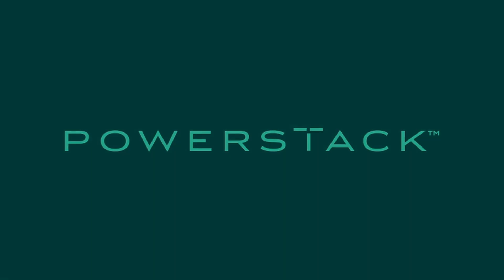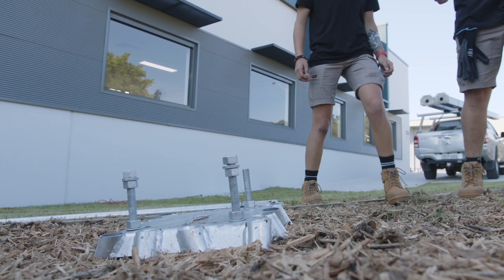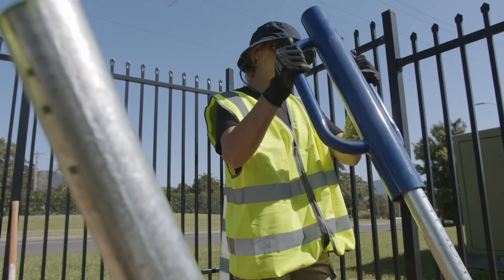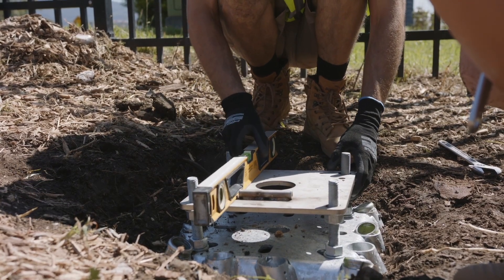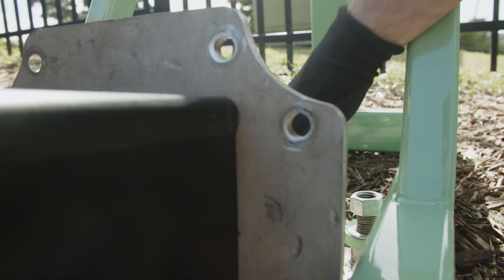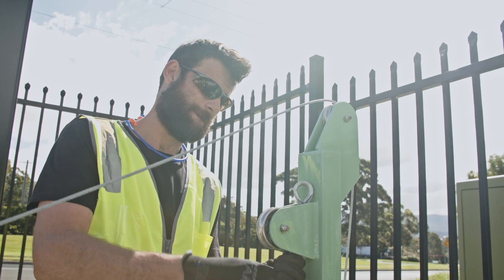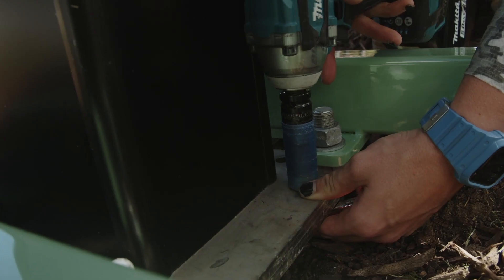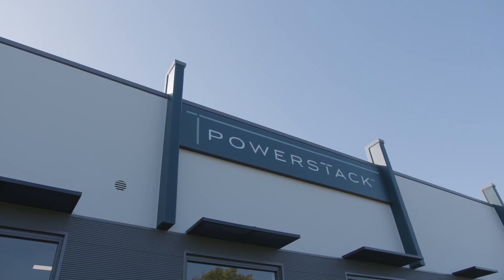Powerstack Installation Guide 2023 - METRIC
PowerStack installation method - Metric Version

View the ease of installation of any PowerStack renewableenergy system. With a concrete free foundation, simply jackhammer the foundation plate and micropiles into the ground, attach the hinge base plate system and your desired payload and winch into position. No cranes, no heavy machinery, just a two person team with battery operated tools.

Installed in just minutes, the PowerStack vertical, integrated solar poles can be used to power lighting, cameras, wireless communications, charging stations and more. Deploy powered infrastructure anywhere the sun shines using this 100% off-grid solar power solution.

About us:
PowerStack modular solar poles are a sustainable, cost effective way to power
safety, security, and smart technologies for your business and community
projects.

With totally off-grid vertical solar, you can power lighting, cameras, wireless
sensors, and more without the time consuming utility approvals, digging and
trenching required by AC power. The unique modular design means
PowerStack can be installed almost anywhere and is optimised to capture
maximum sunlight for each location.

Installed in under 30 minutes by a two person team, built to last in rugged
 environments, and delivering a minimum 5 day battery backup, PowerStack is
solar, reimagined.